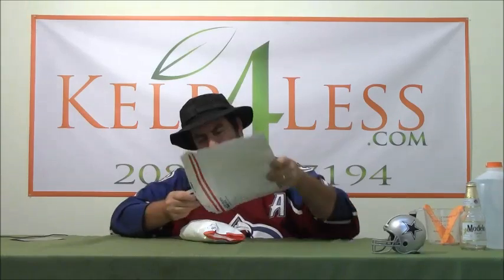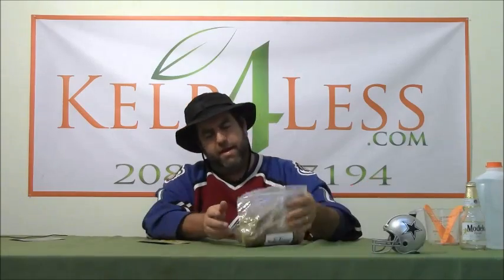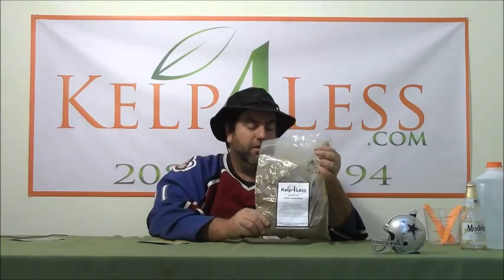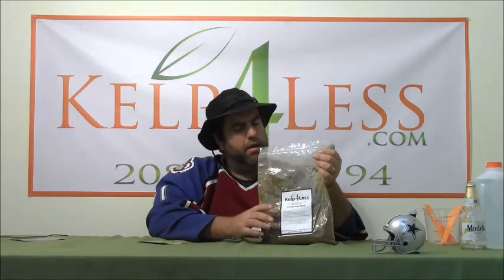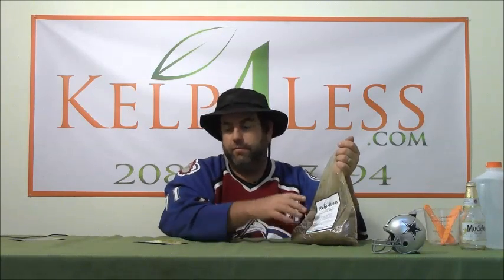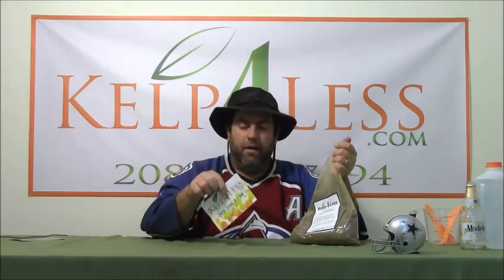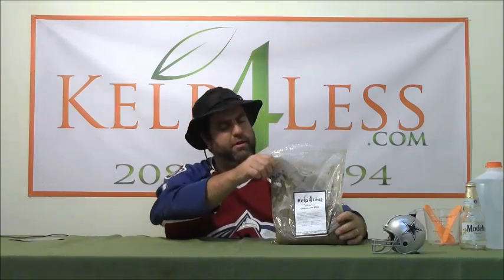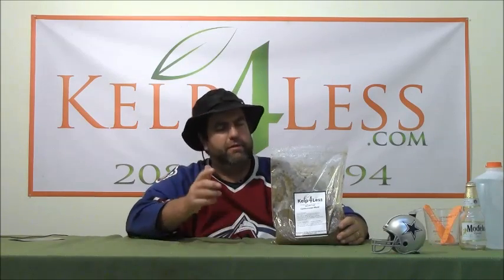Cottonseed Meal - How to enrich your soil using Organic Amendments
Slow Release N-P-K Feed grade cottonseed meal low in residues. Typical analysis is 5-2-1, and somewhat acidic so it can be used on plants that thrive in lower pH soil such as azaleas, rhododendrons, potatoes, and roses.

For years, organic growers have used cottonseed meal as an all-around source of slow-release nutrients for all crops, especially acid-tolerant plants. Reputed to be a good choice for roses, azaleas, and rhododendron.